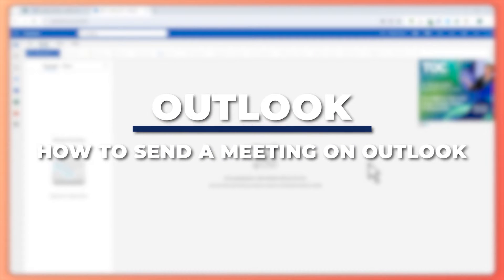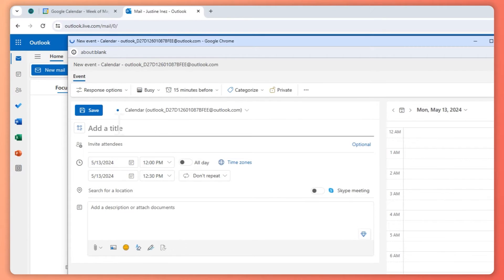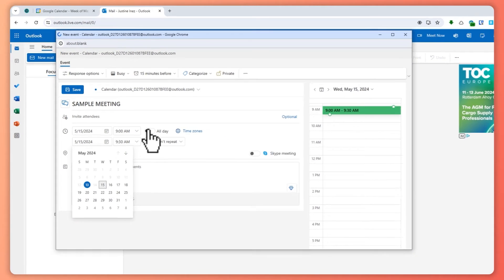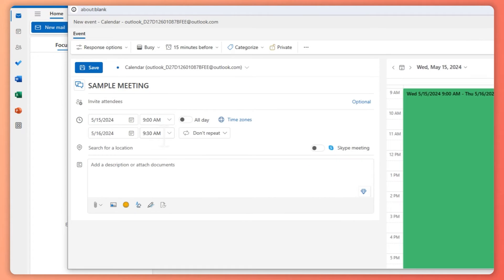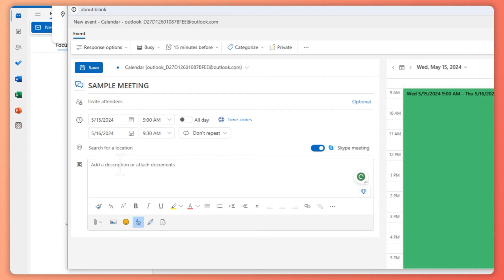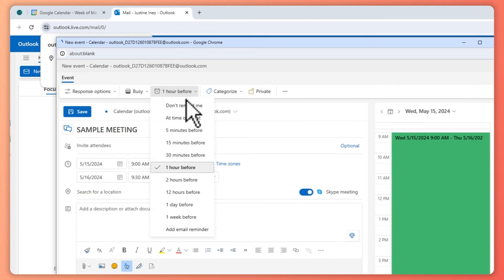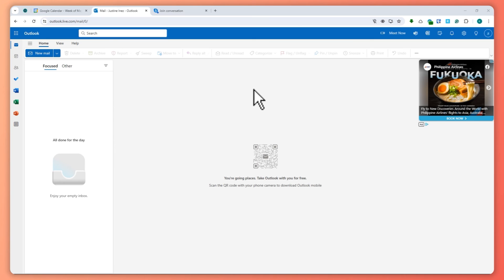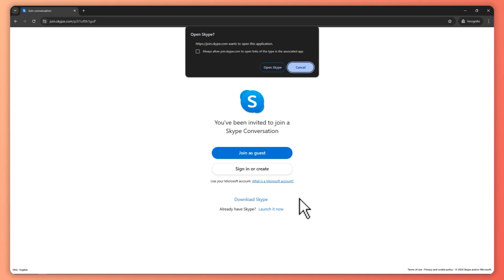How To Send A Meeting Invite On Outlook (2025 Update)